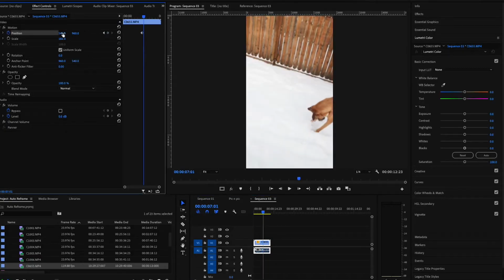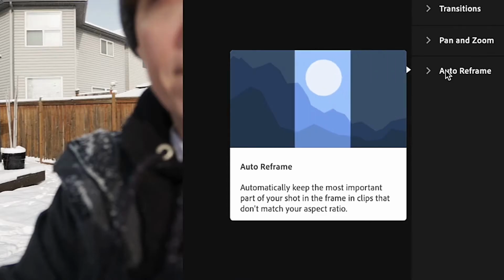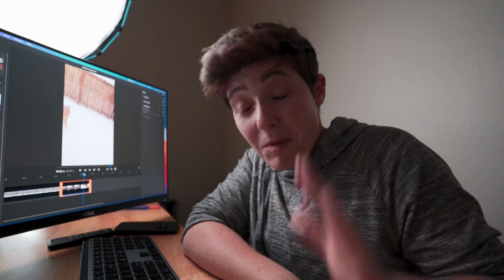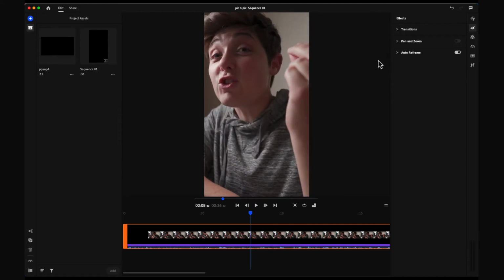Recycle Your Videos in Premiere Rush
I just found out the easiest way to recycle your YouTube videos for instagram in Adobe Premiere Rush using the Auto Reframe function! I used to hate resizing my videos but now, it's not such a huge pain anymore and today I'm sharing the secret with you.

Set up a free 30 minute coaching call with me!

Mountdog Softbox Lighting Kit (the big light I used)

Falconeyes F7 Mini Lights (The little coloured Lights)

My Go-To Lens

The Best Camera for Beginners: